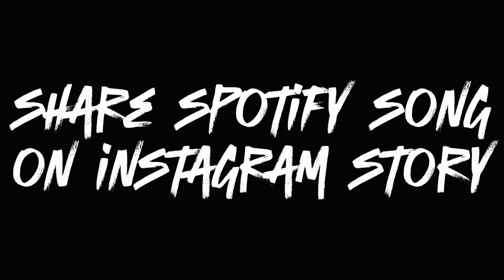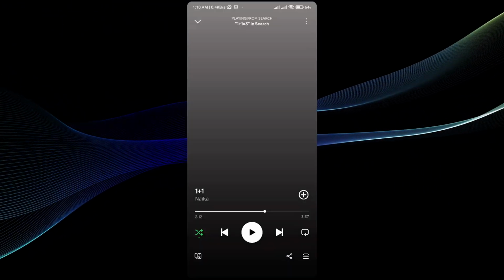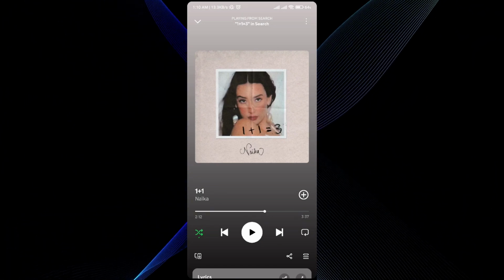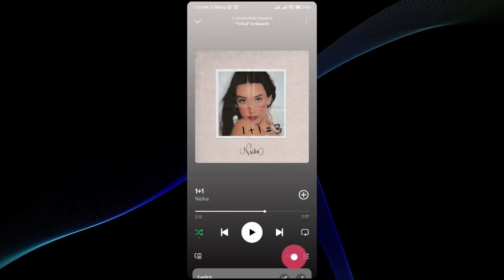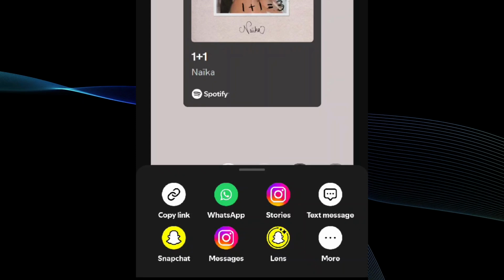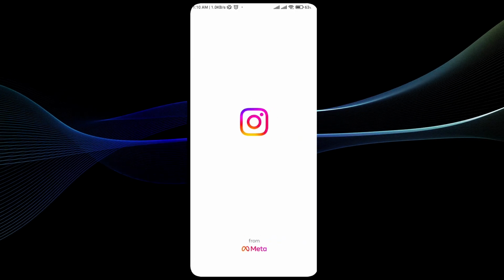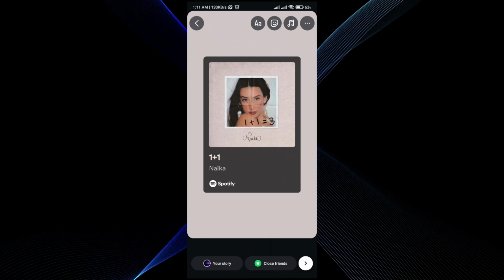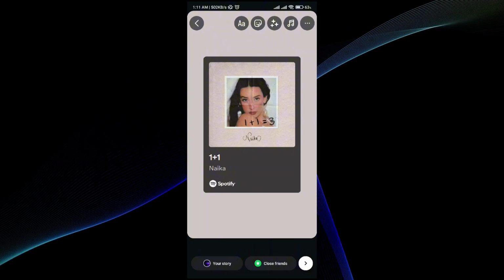How To Make A Spotify Song Play On Instagram Story 2025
In this video I will show you how to make a spotify song play on instagram story